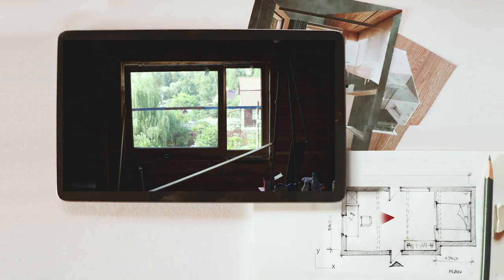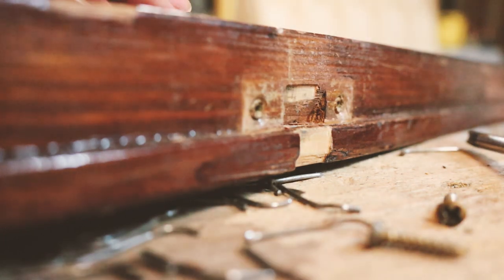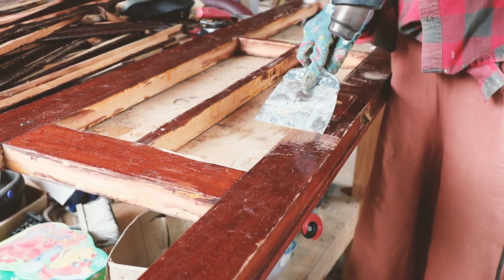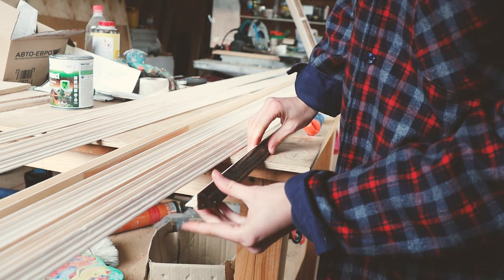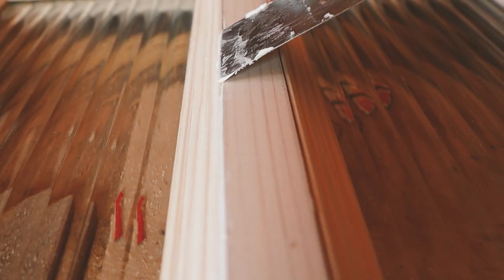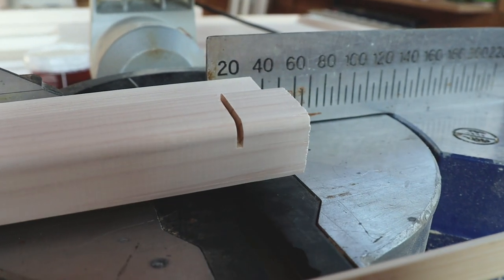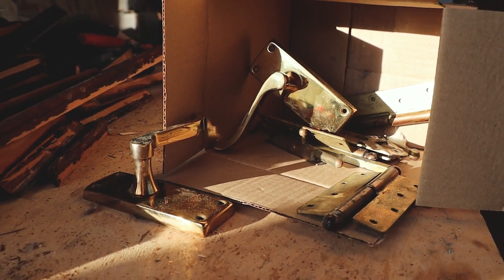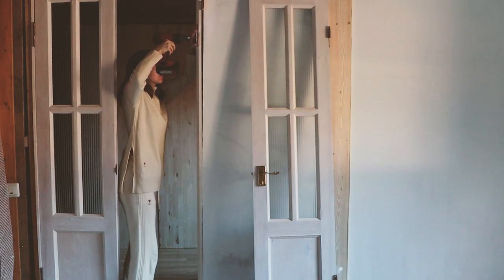Old Door Renovation | Home Studio Makeover EPISODE 2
This is the second video of my home-studio renovation as a recent architecture graduate. I renovated a 60-year old door which I found in the second hand store. It was my first ever experience working as a craftsman and I must admit that I'm satisfied with the result.
TIMESTAMPS
0:31 Intro
0:44 Concept
1:03 Where I bought the 60 year old door
1:25 Removing hardware
1:43 Disassembly
2:17 Sanding
3:12 Assembly
4:40 Painting the door
5:25 Renovated door
5:32 Installation
6:30 Door frame
6:59 Door hardware cleaning
8:37 Final look